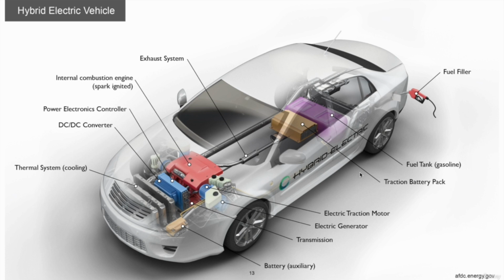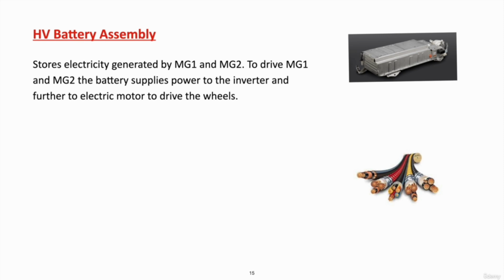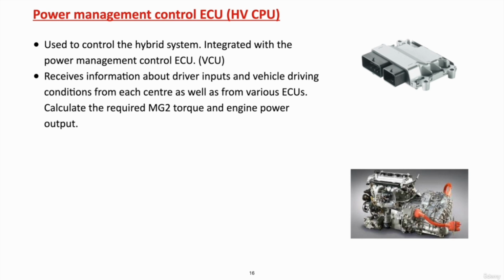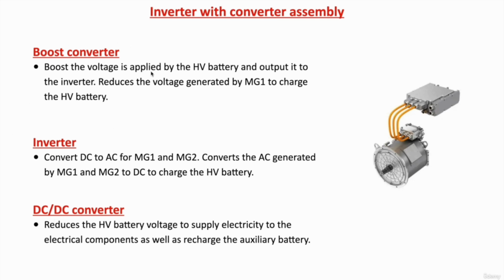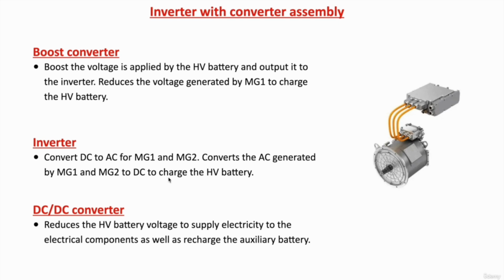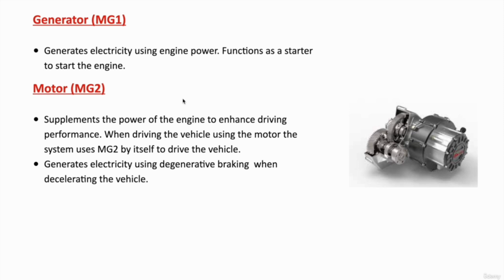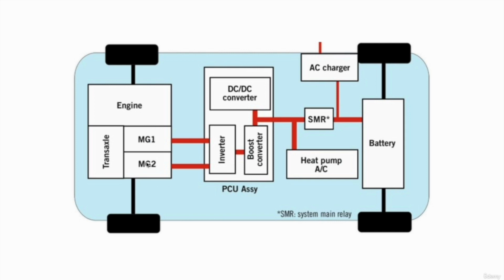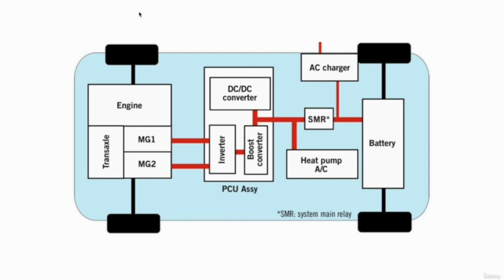component of hybrid vehicle video 5